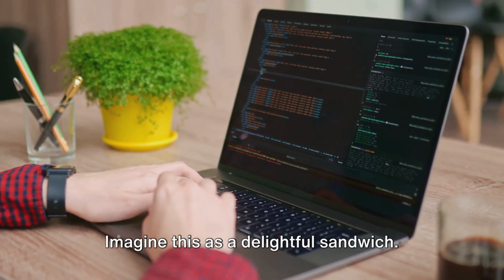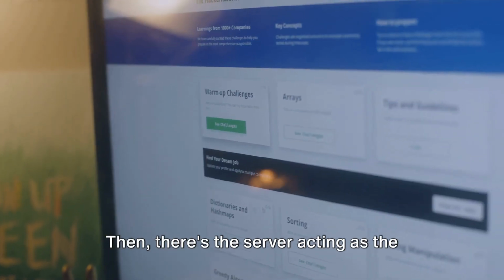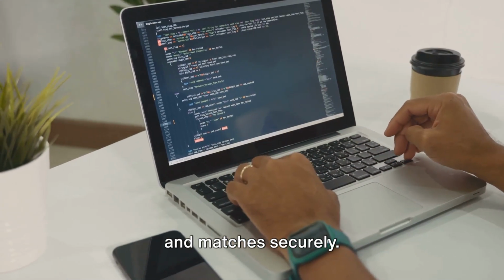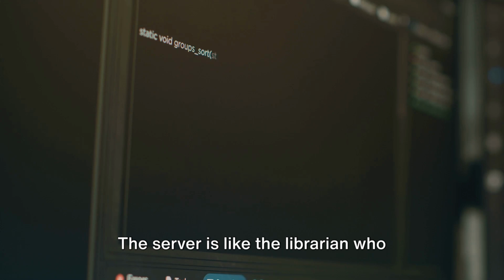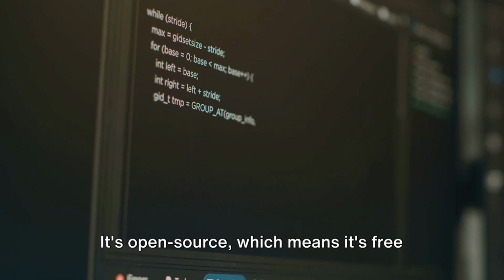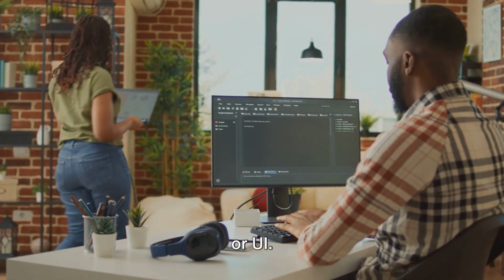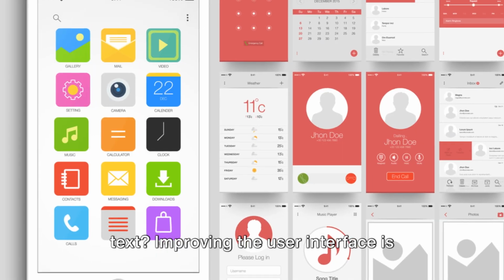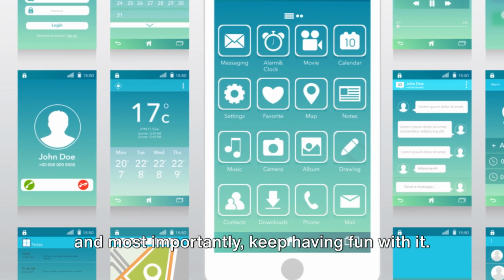5 Python Tinder Clone Hacks You Wish You Knew Sooner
Discover the 5 shocking things I learned from creating a Python Tinder Clone. From developer tools to software engineering, this video will give you insights into web development and full-stack design!
Want to build a Tinder-like web app in just 60 minutes? Check out this tutorial to learn how to create your own interactive web application!
In this video, we will show you how to build a full-stack web app similar to Tinder in just one hour. Whether you are a beginner or an experienced developer, this tutorial will guide you through the entire process step by step. From setting up the front-end to implementing back-end functionalities, you will learn everything you need to know to create your own dating app.

Join us as we delve into the world of web development and unlock the secrets of building a successful full-stack application in record time. Let's get coding! 🚀

OUTLINE:

00:00:00 The Magic Behind the Swipes
00:00:54 Unpacking the Tinder App
00:01:45 Constructing the App
00:03:28 Wrap Up and Invitation